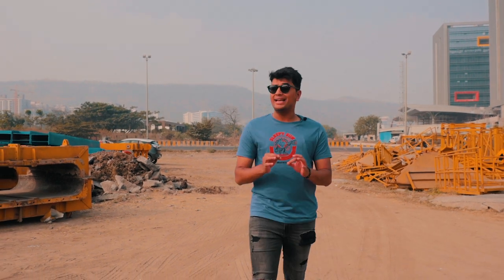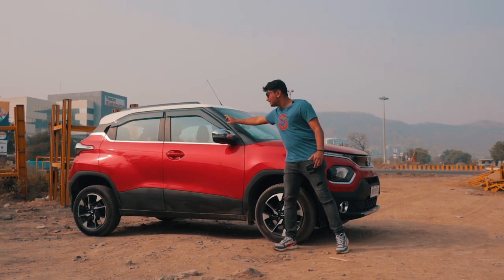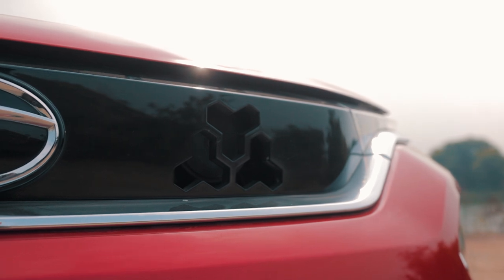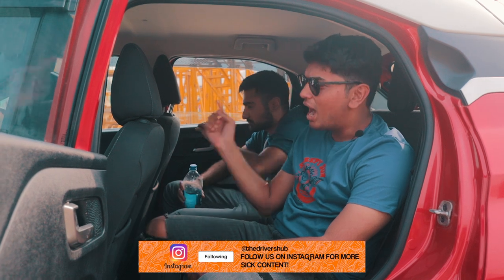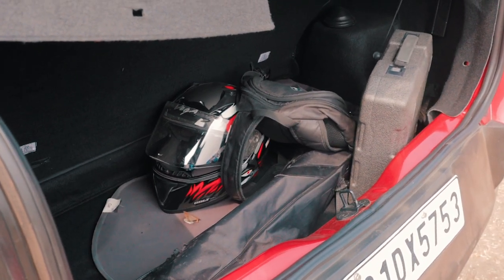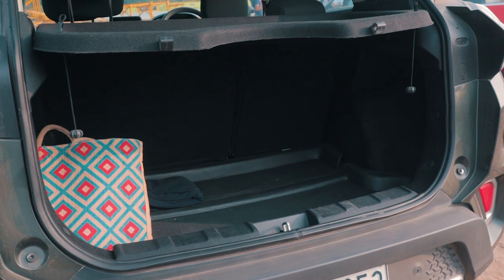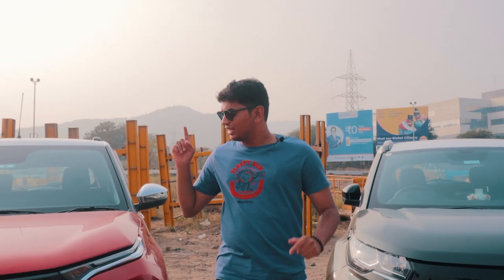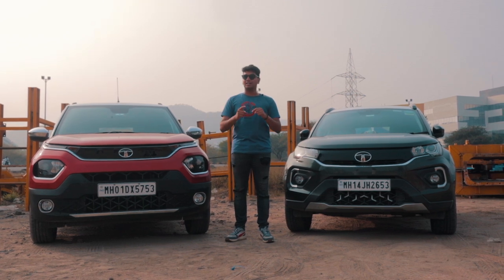Tata Punch Review: Do you even need the bigger Tata Nexon anymore? | UpShift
Like all of our previous experiences with Tata vehicles, the Punch was quite the workhorse and we used this crossover SUV in all possible situations! The Punch is a stylish little crossover with good ergonomics, good features and a rugged build quality. Our Punch was a 1.2L NA motor which we felt was adequate for most situations and more importantly gave great fuel economy! We compared the Punch with its bigger brother, the Nexon to know what you are actually missing out on! We also did a draggy test, compared the space inside the Nexon and Punch and also did a cheeky handbrake turn! Watch the whole video to find out!

Hosted By:
Soham Saraf

Filmed By:
Shreshth Gourish

Scripted By:
Bhavneet Vaswani